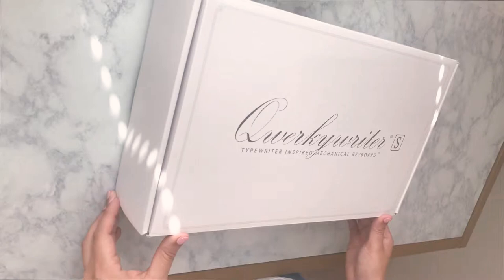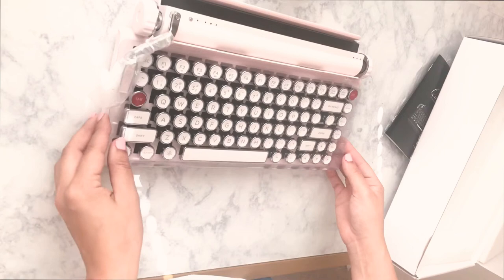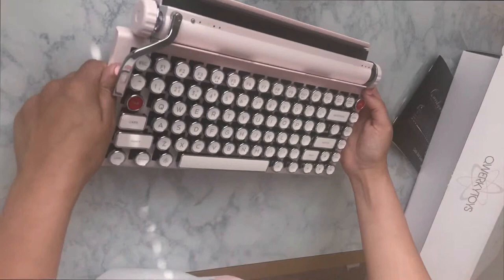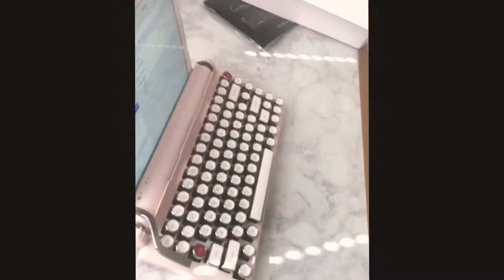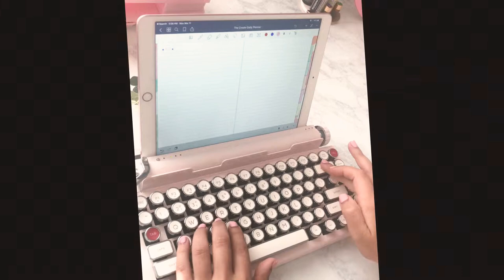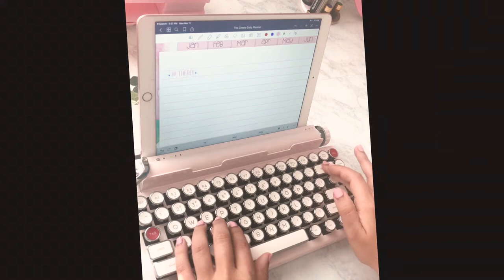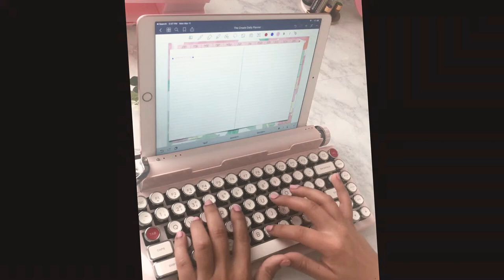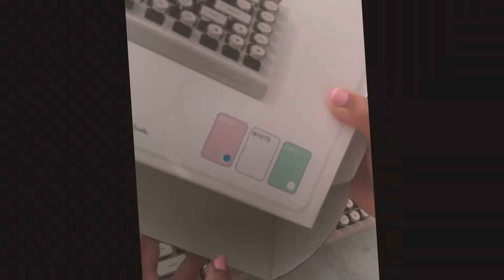Unboxing my qwerkywriter s from qwerkytoys